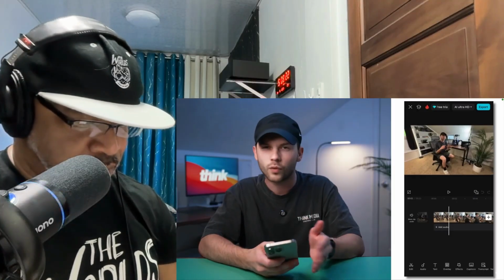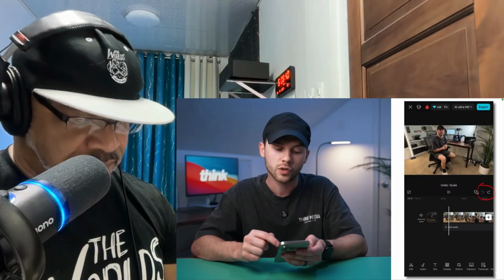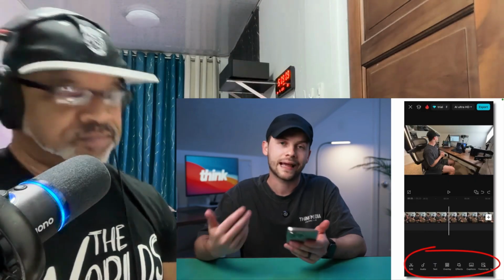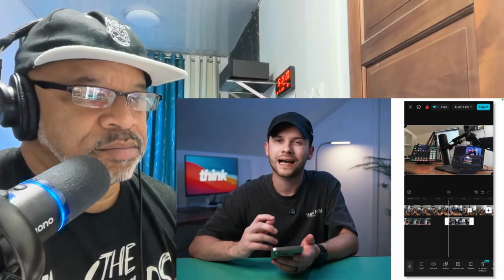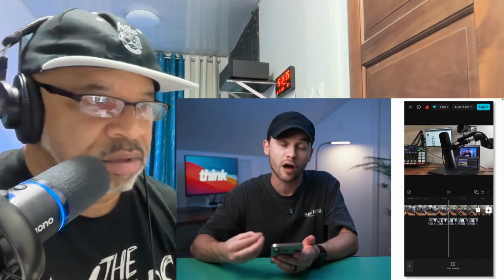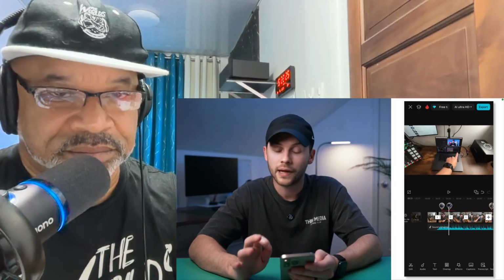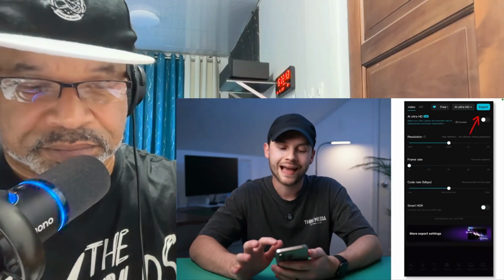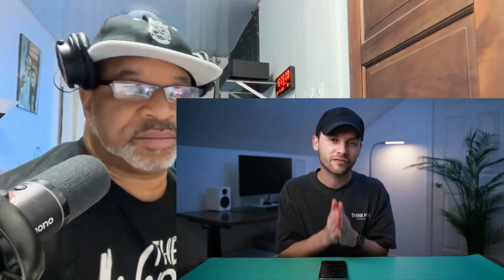Your YouTube Music Is WAY Too Loud… Vocals 100, Music 10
Look here — if your vocals are at 100, your music bed should be at 10. Not 50. Not even 25. Ten.

This is the one mix mistake almost every beginner is making, and it's killing the value in their videos. I had to learn this the hard way myself because I love music — but when the bed is louder than your voice, nobody hears what you're saying. Game over before you even started. The whole point of background music is that it stays in the background. Three steps under your vocals. Sometimes lower than that.

I'mma show you what loud music does to a beginner video, what the right mix sounds like, and the exact number you should be sitting at. Watch this one with me real quick.